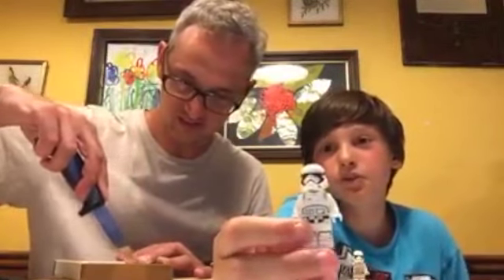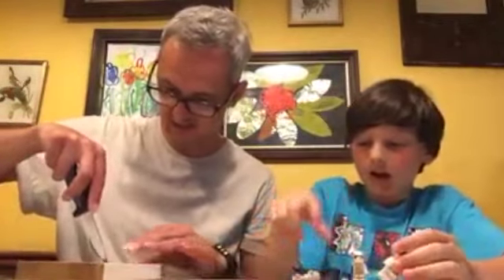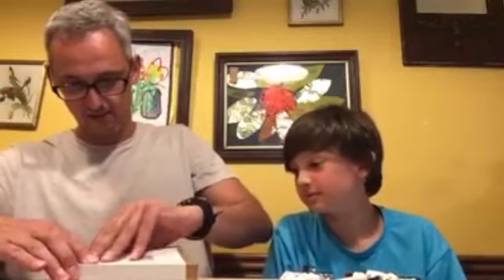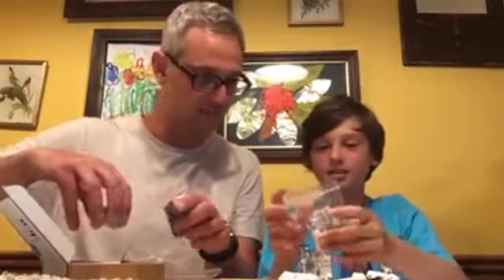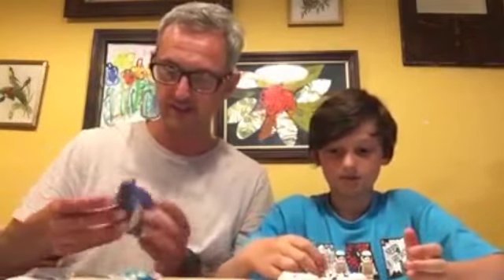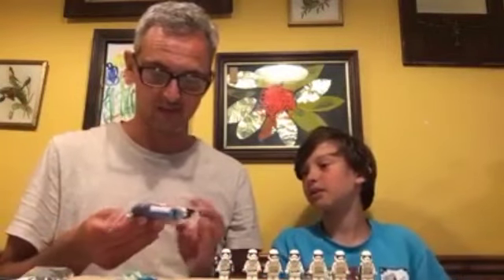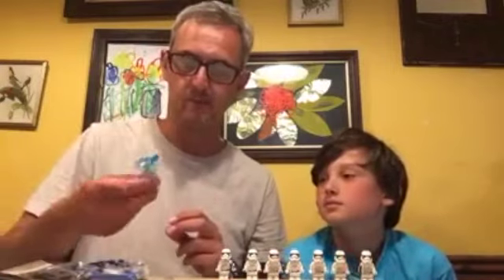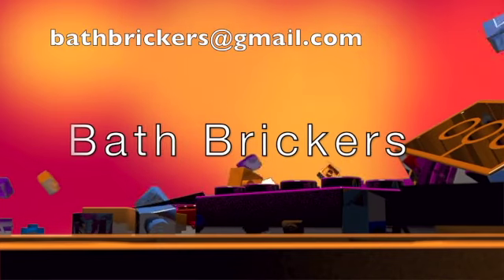Bath Brickers intro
Bath Brickers gets a Bricklink order